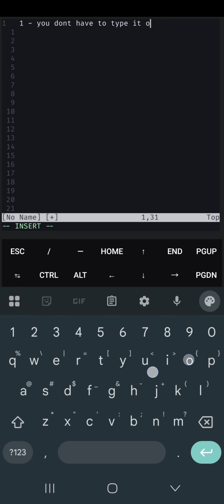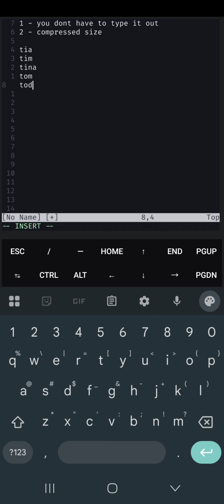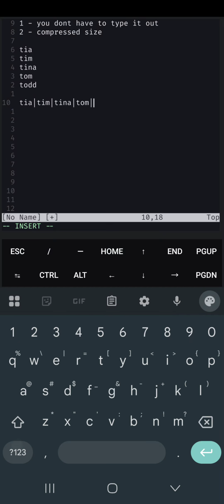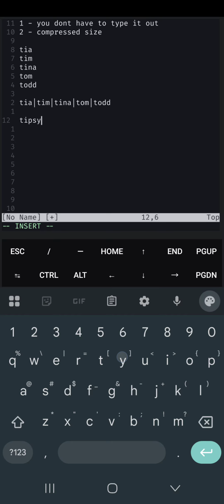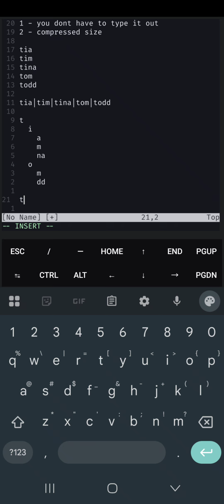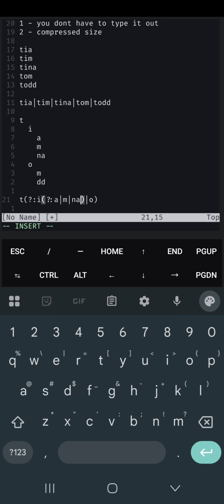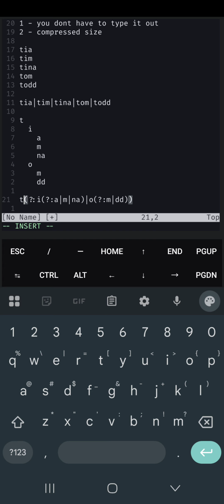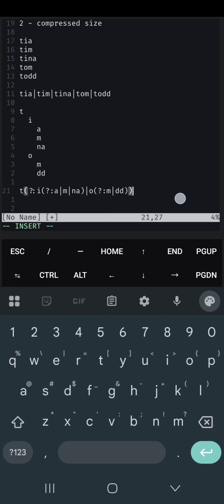Properties of Trie Regexes - How to Compile Trie Regex with an Adaptive Radix Tree P1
Let's discuss the desired properties of trie-style regex patterns in the first part of a three part series on how to compile trie-regexes by using an Adaptive Radix Tree: